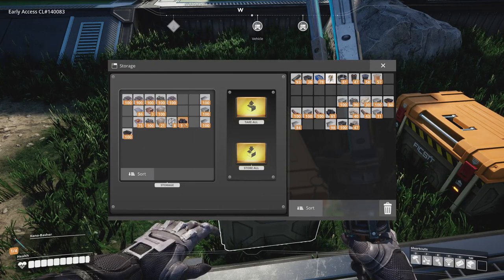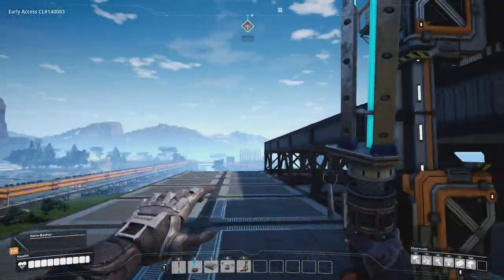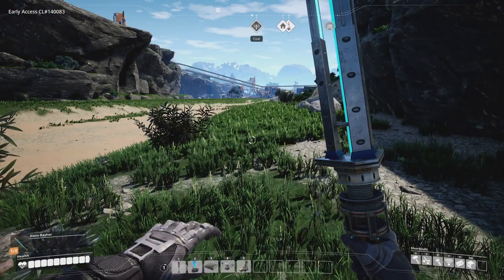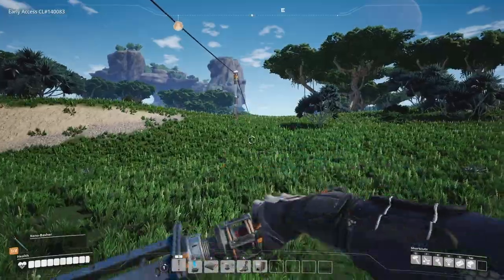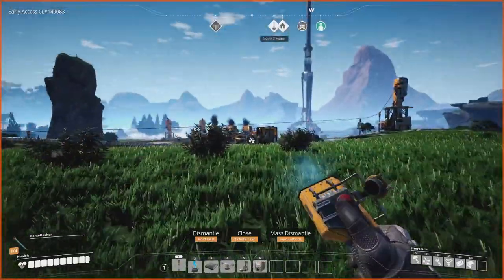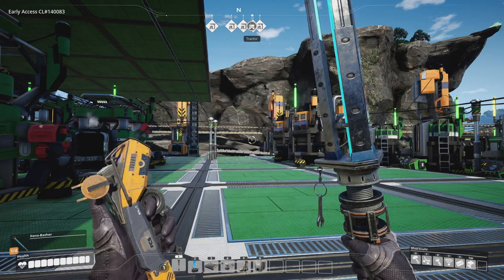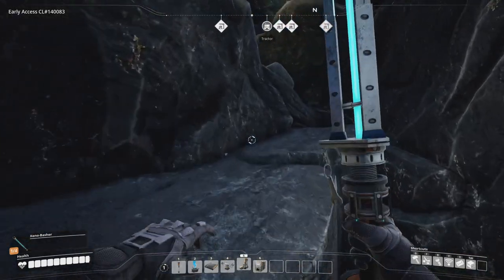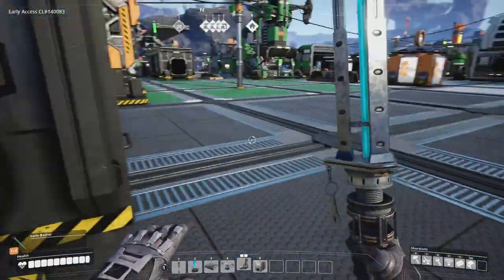Satisfactory with Guude/Arkas/Pakratt - E29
Experience the world of Satisfactory with Arkas and Pakratt!